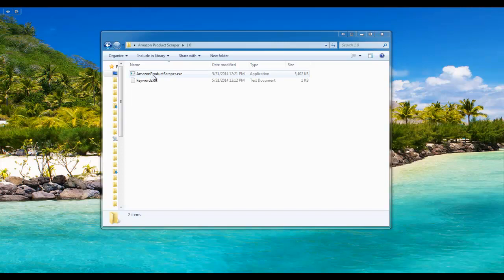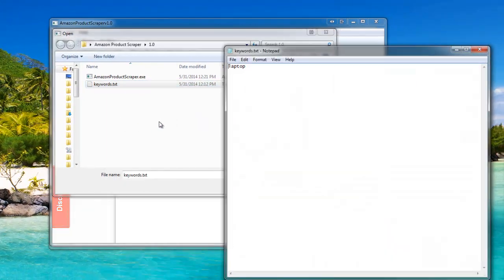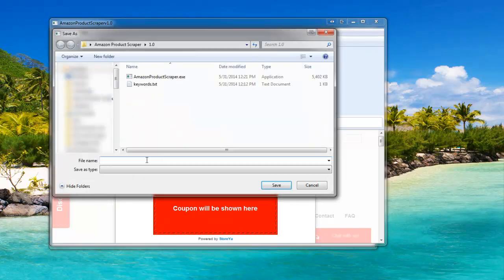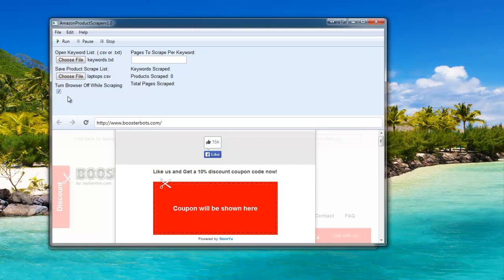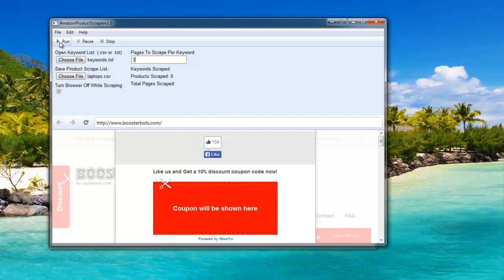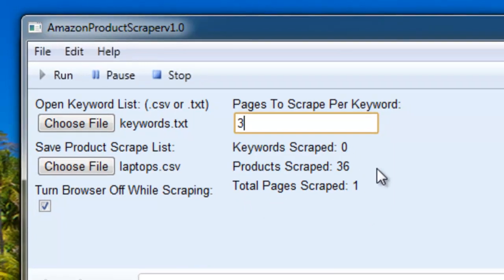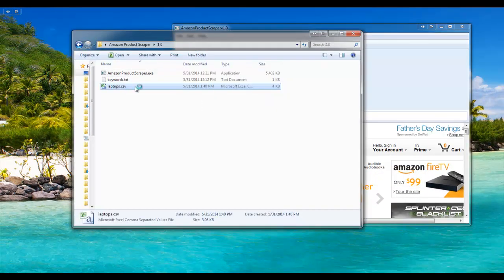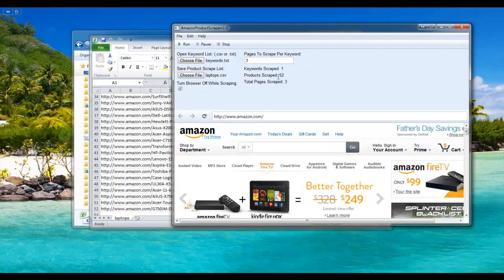Amazon Product Scraper v1.0 - Automatically Search, Scrape, & Save Product URLs on Amazon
Automatically Scrape and Harvest Amazon Product URL's Based on Your Custom Keywords in a few simple clicks.

- Automatically Scrape Product URLs on Amazon.com.
- Scrapes URLs Based on Your Keyword List.
- Saves All Product URLs to a File for Easy Access.
- Track the Amount of Keywords Scraped, Products Scraped, and Total Pages Scraped.